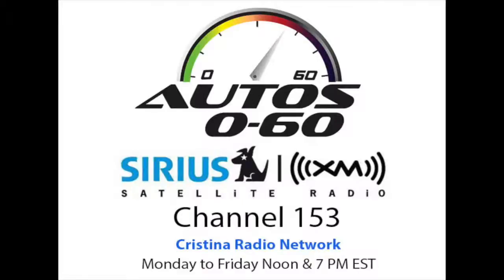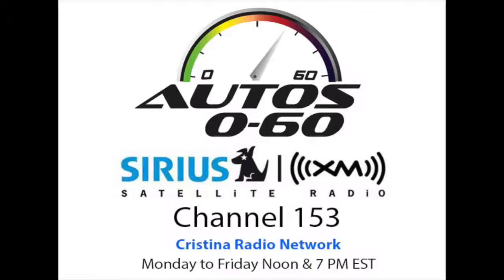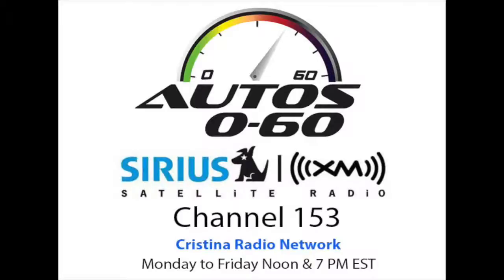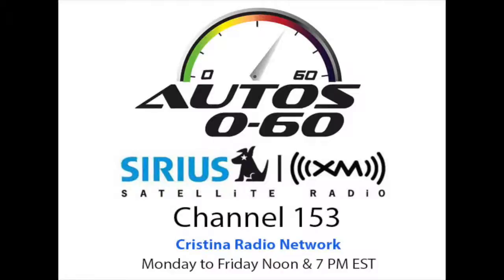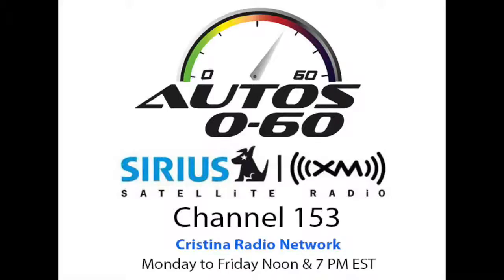Autos 0 60 Top Ten Most Affordable Cars with Active Safety Technologies